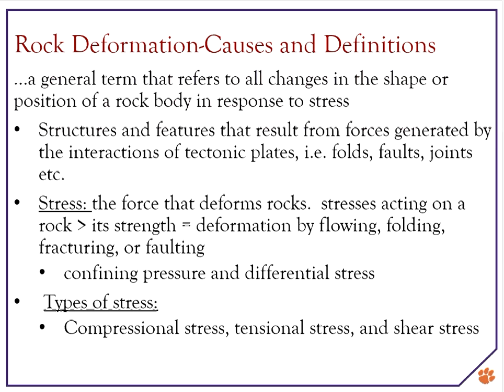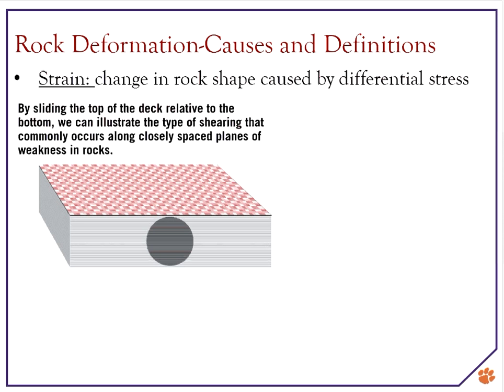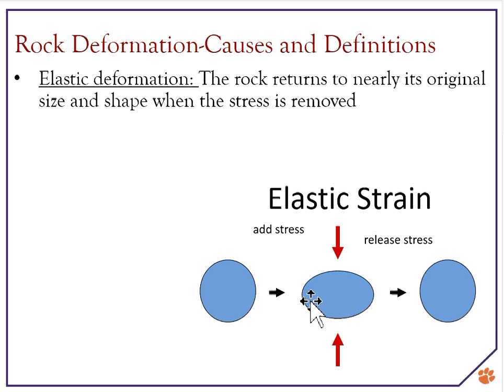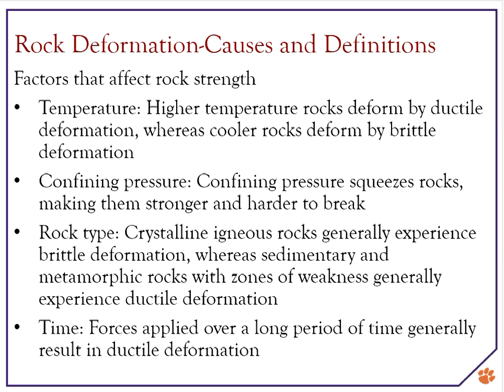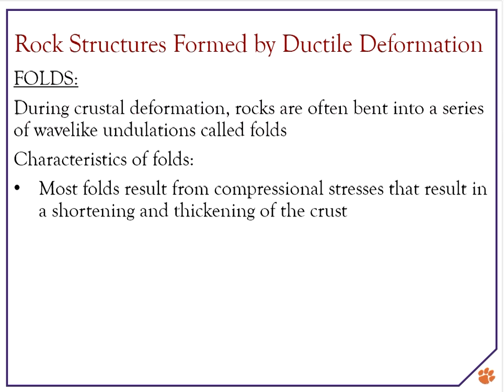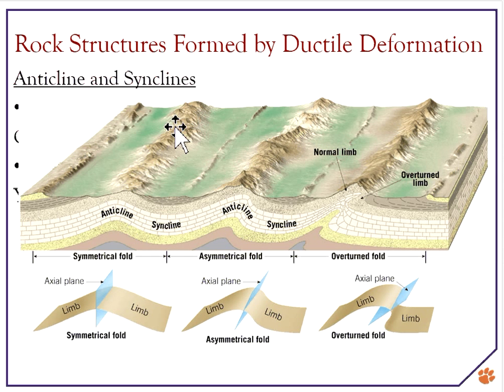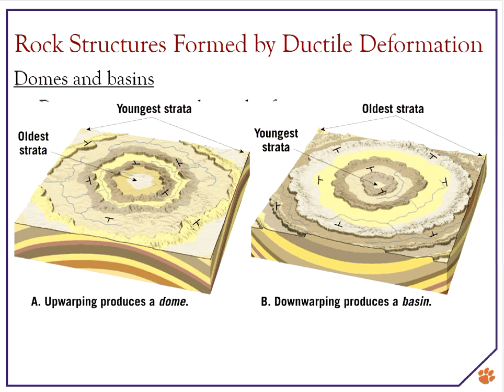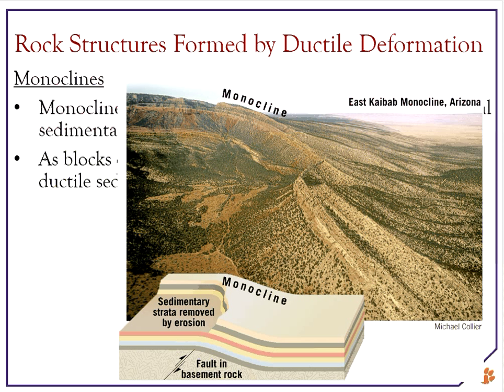Mountain Building p1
Online lecture for chapter "Mountain Building", part 1 of 2.